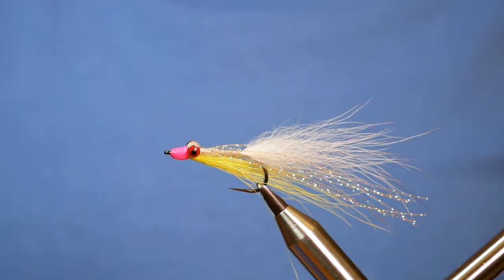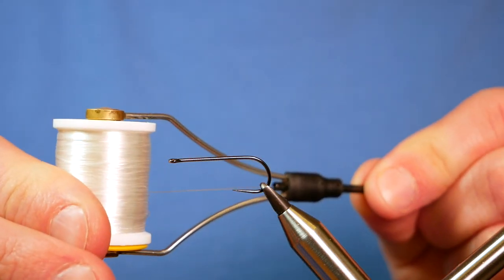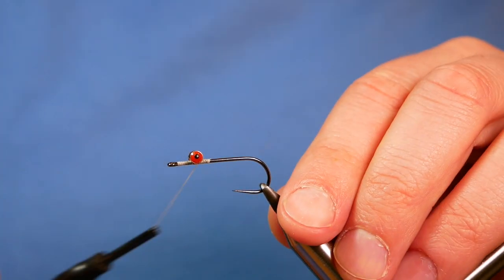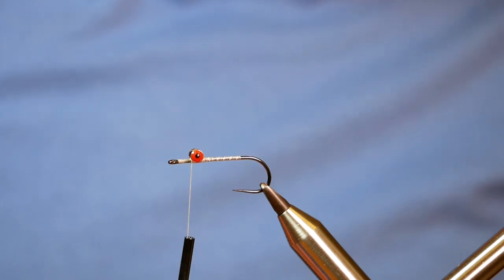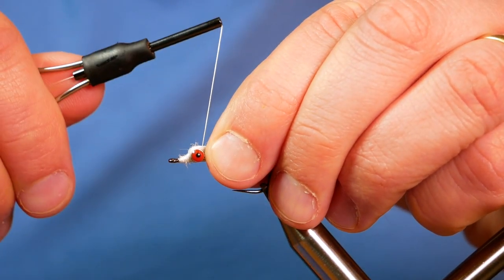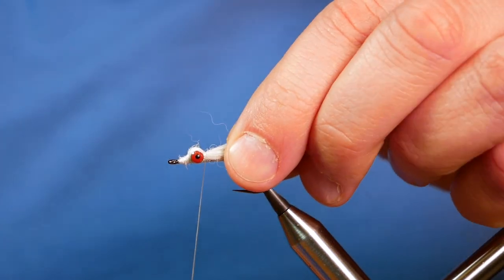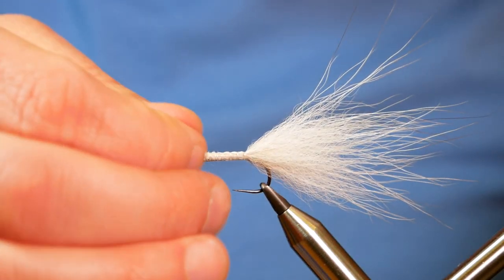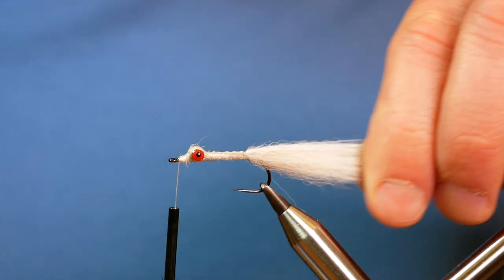Tying for Saltwater, Variation on the Clouser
Widely regarded as one of the most versatile salt water patterns of all time – The Clouser Minnow.

Originally designed by Bob Clouser to fish for smallmouth bass in the late 80’s, the Clouser Minnow has caught fish all over the world in both fresh and salt water. My experience of salt water fishing is limited to the Everglades and the Florida Keys. But even with this limited knowledge I was aware of this fly. I will be going to America next year and I will be giving some of these a swim for Salmon.

I know some guys that if they were reduced to one fly for the salt they would use this one!